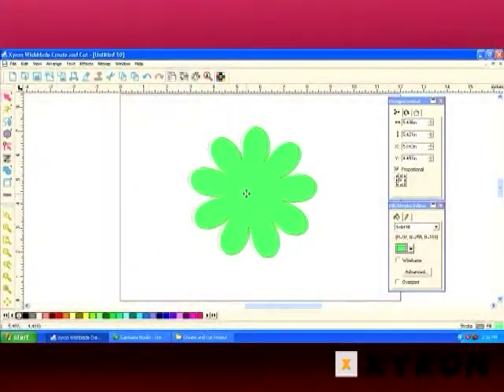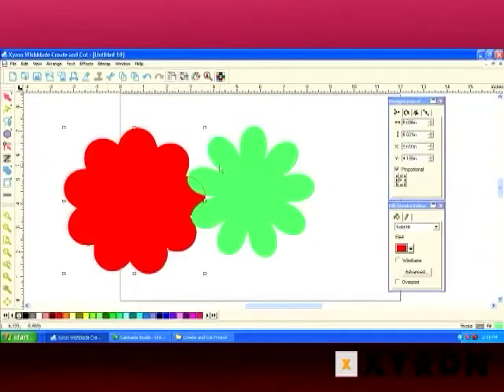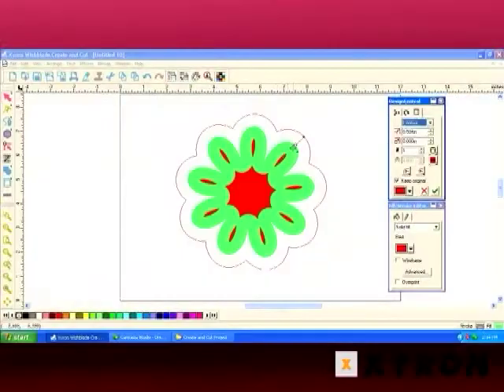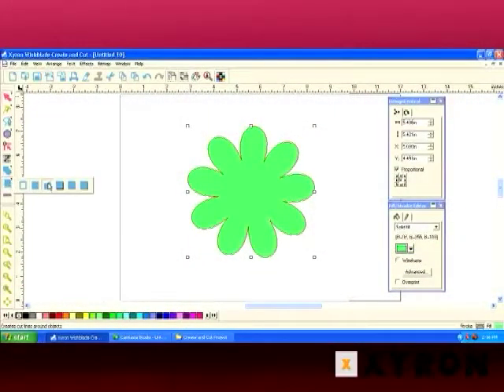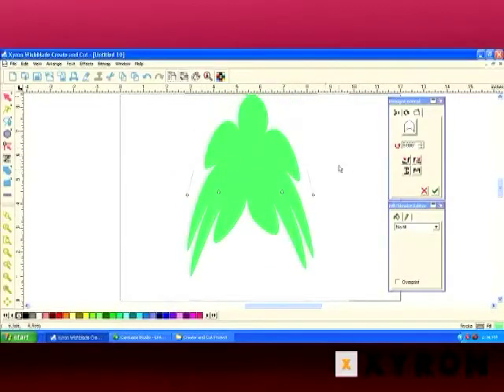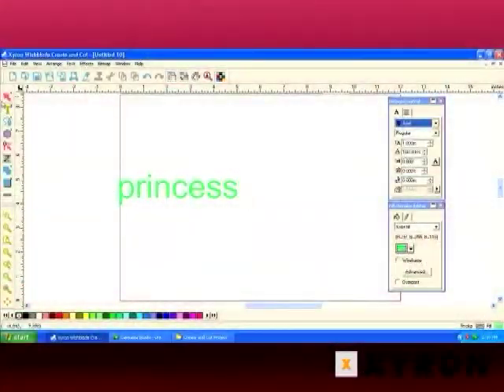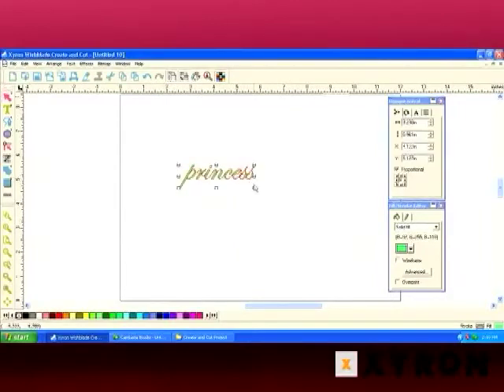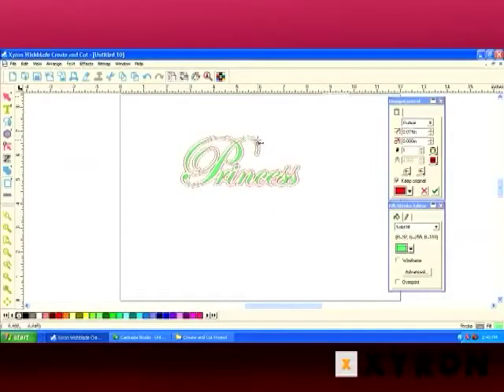Wishblade: Outlines and Shadows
Here is a quick tutorial on the outline and shadow effects in Xyron Create and Cut Plus.